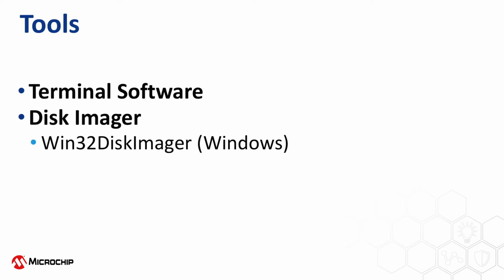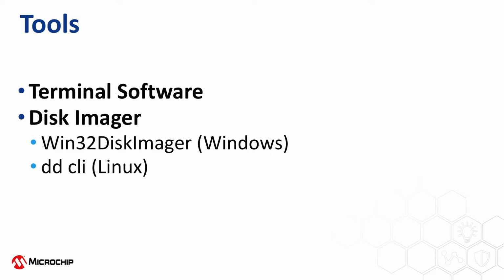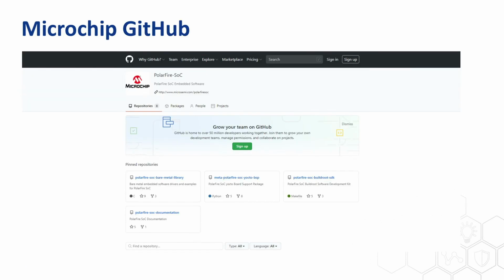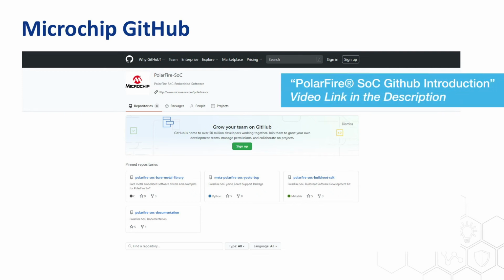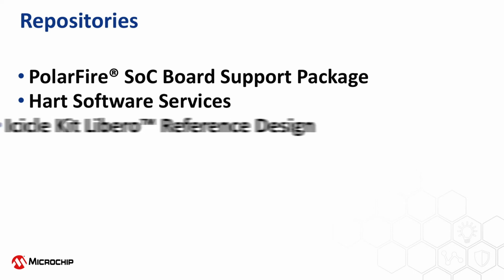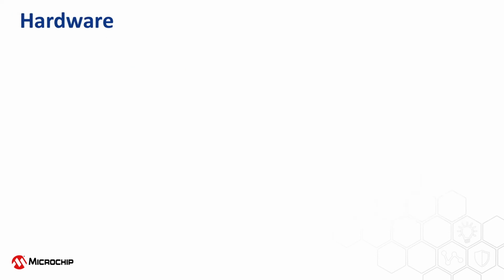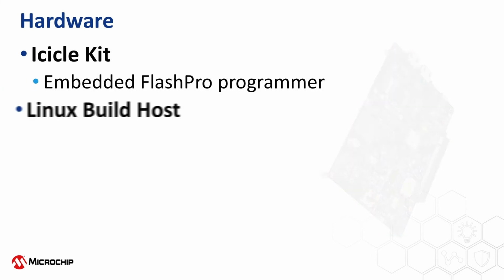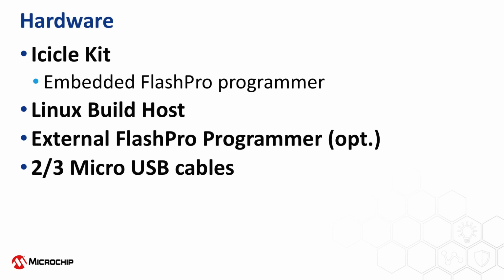Introduction to Building a Linux Image with Yocto & Controlling the MSS GPIOs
In this video we will briefly analyze all prerequisites and resources that we are going to use on this series of videos.